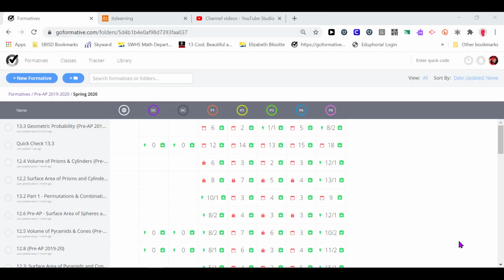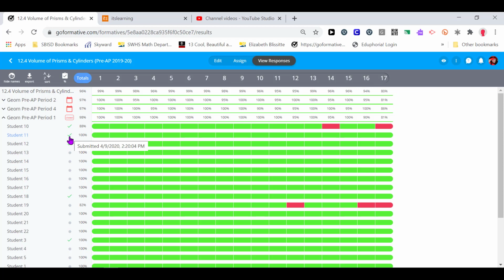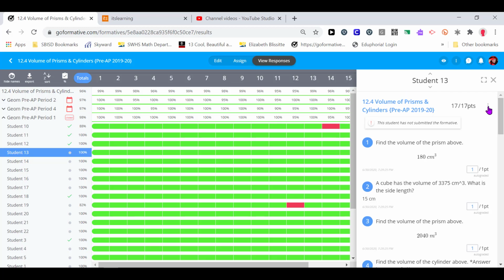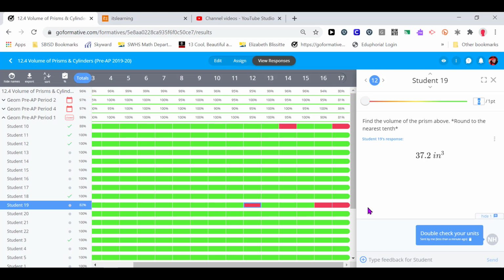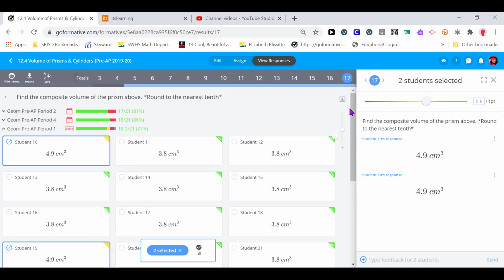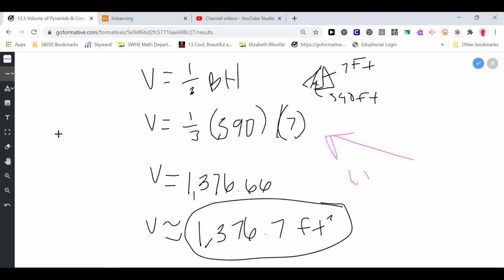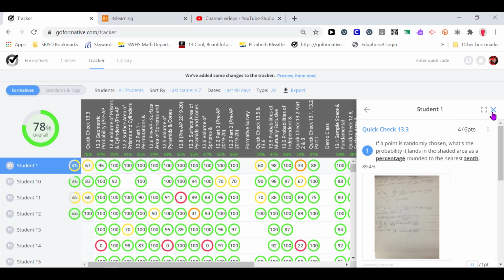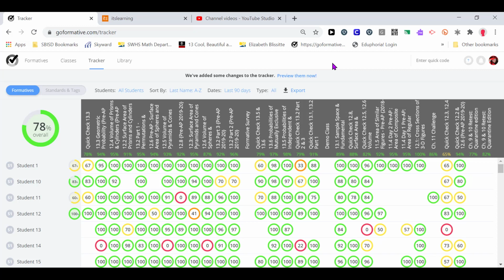Grading, Feedback, and the Tracker